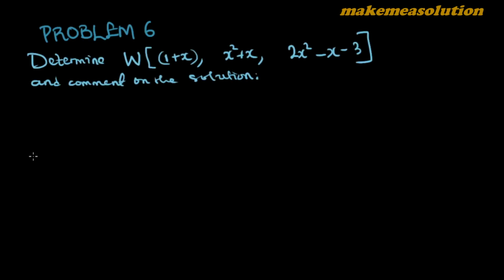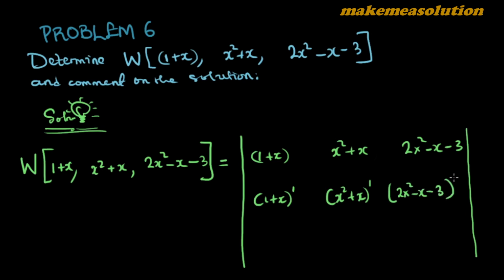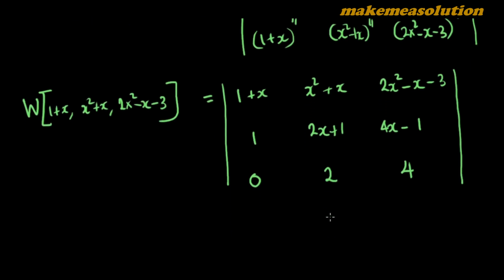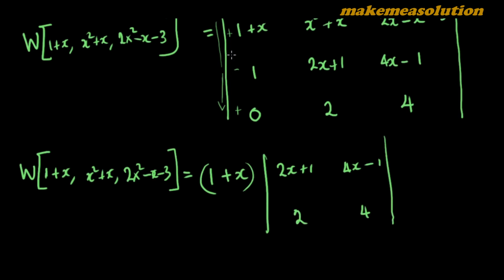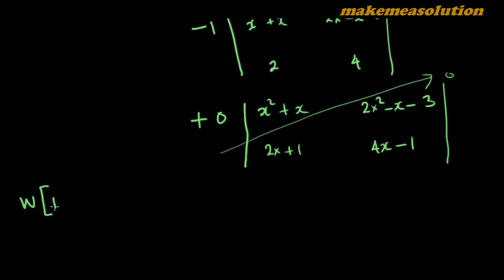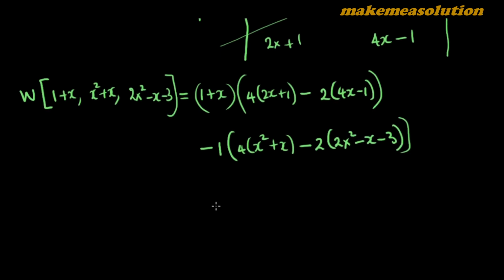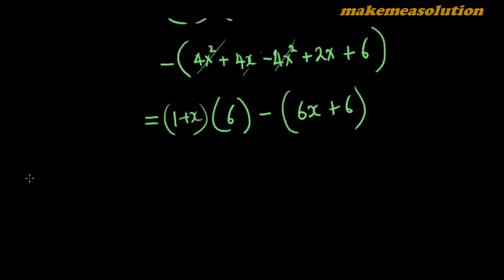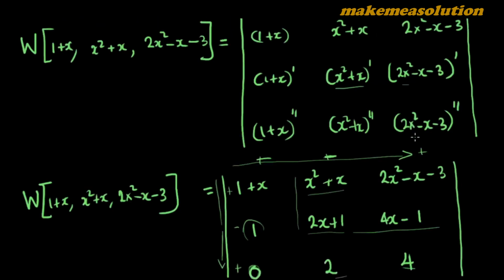ODE Linear Dependence or Independence with Wronskian Test Problem 6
Learn efficient techniques when solving for the Wronskian of solutions to ordinary differential equations. Learn cool methods to differentiate, expand and obtain determinant from the n x n matrix formed from the n solutions given.